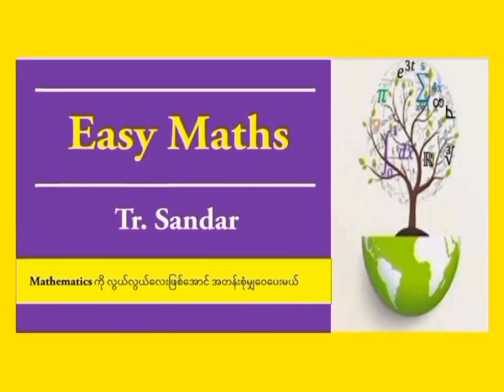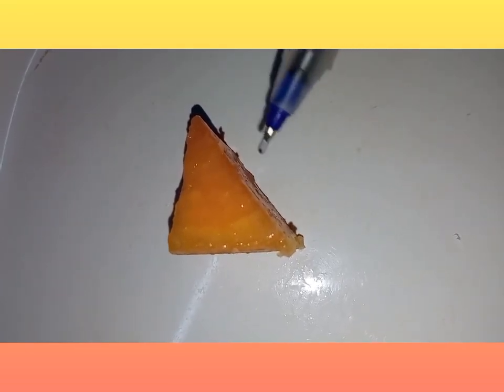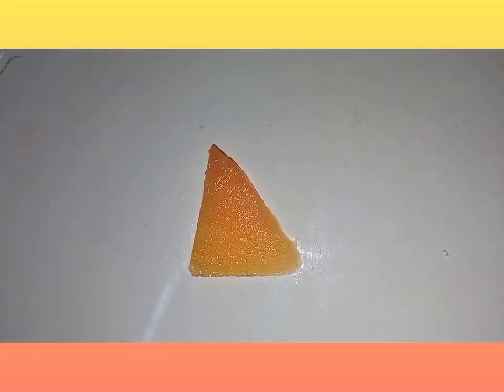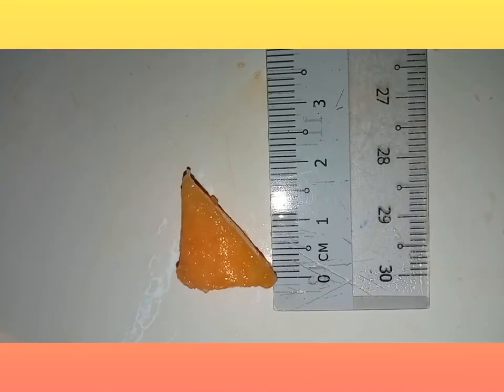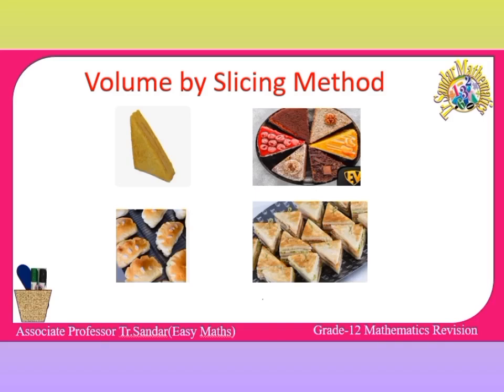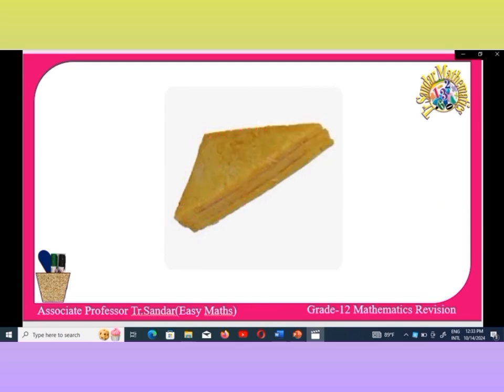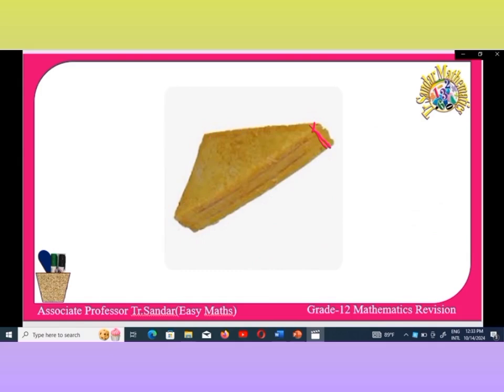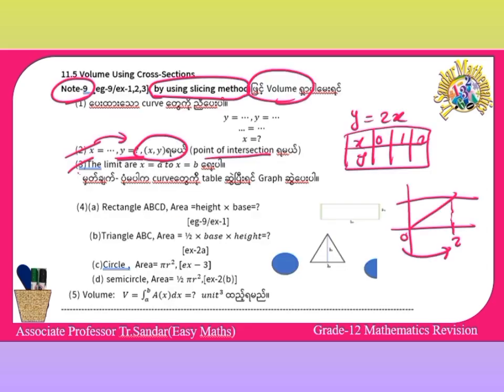Slicing method in real life Grade 12 by Tr.Sandar part-1 Ch-11 Note-9